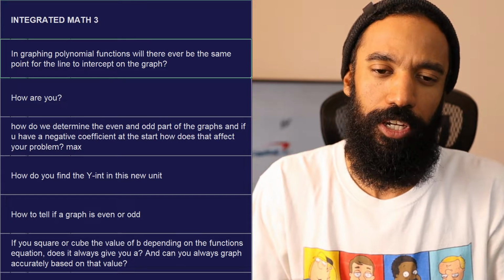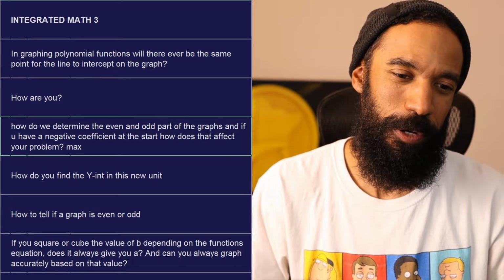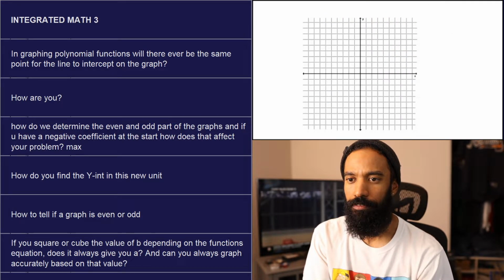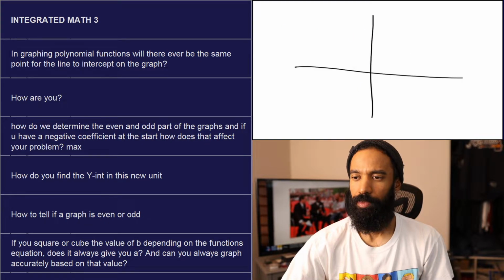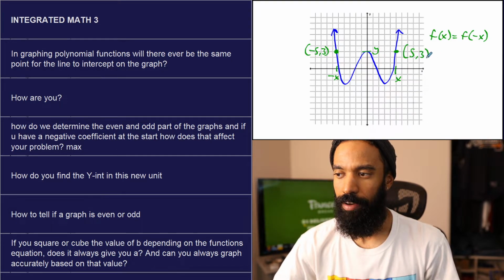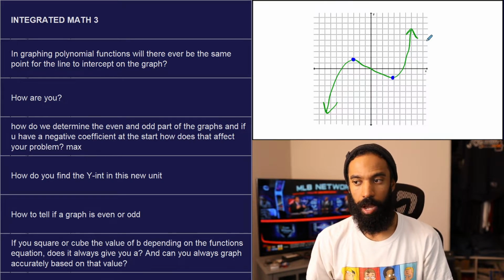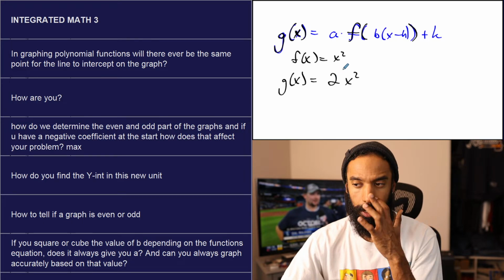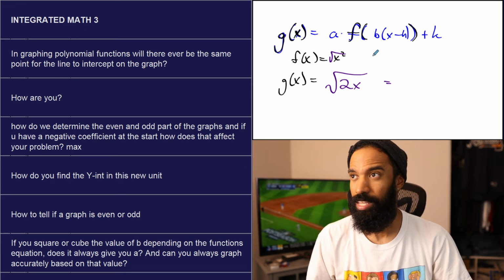Mr. Robinson's Q&A Power Hour (IM3) – Polynomial Functions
**APOLOGIES FOR THE CHOPPY VIDEO**

(00:44) In graphing polynomial functions will there ever be the same point for the line to intercept on the graph?

(03:38) How are you?

(03:59) how do we determine the even and odd part of the graphs and if u have a negative coefficient at the start how does that affect your problem? max

(09:08) How do you find the Y-int in this new unit

(11:57) How to tell if a graph is even or odd

(17:58) If you square or cube the value of b depending on the functions equation, does it always give you a? And can you always graph accurately based on that value?